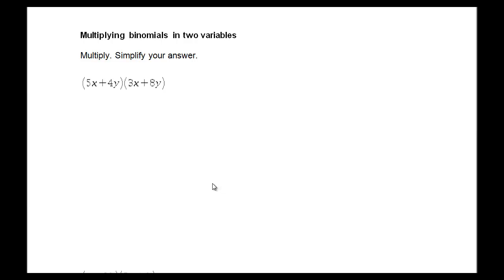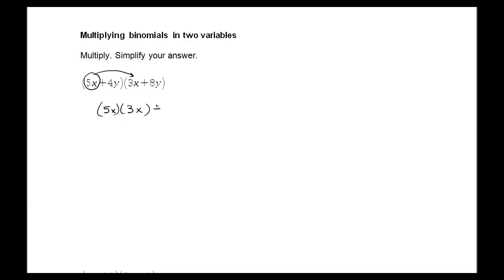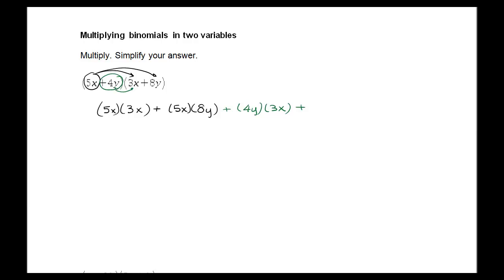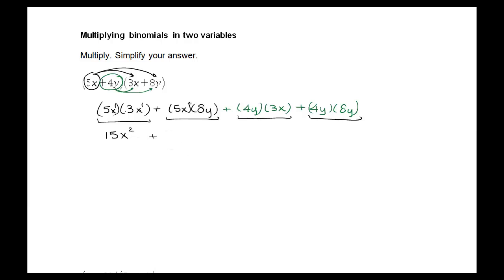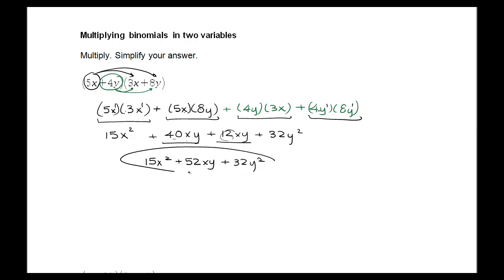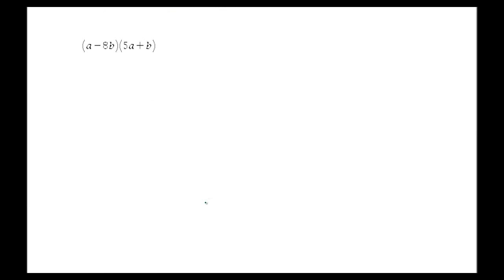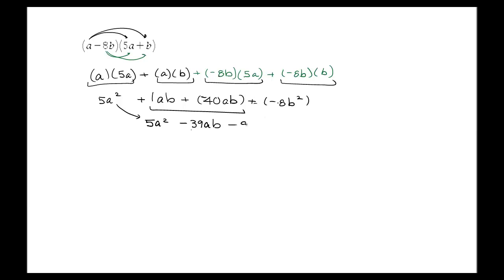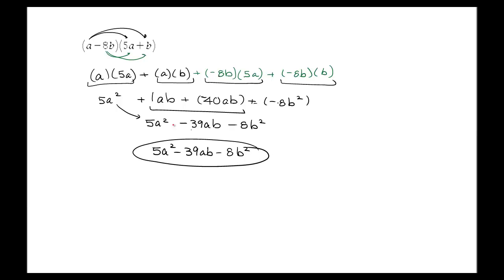Multiplying binomials in two variables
MAT 0028 ALEKS Module 5 - Multiplying binomials in two variables